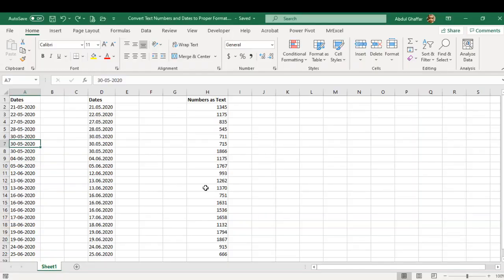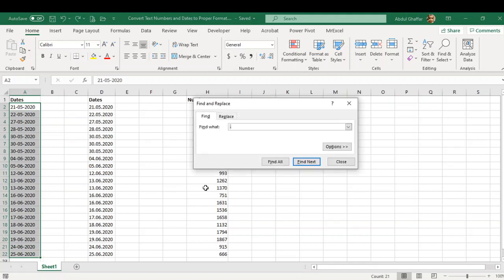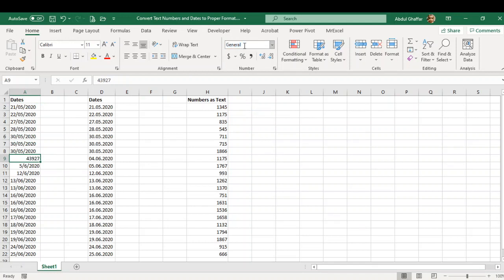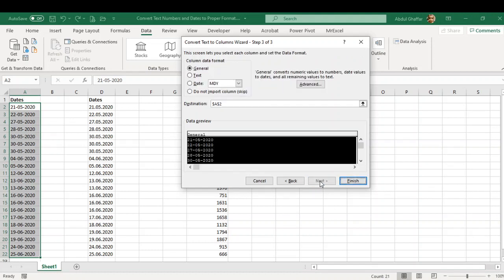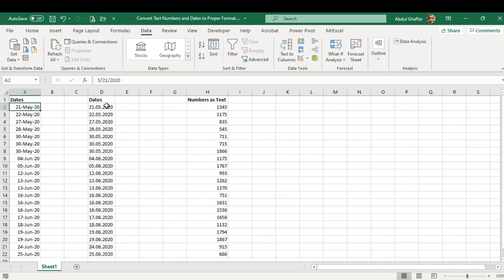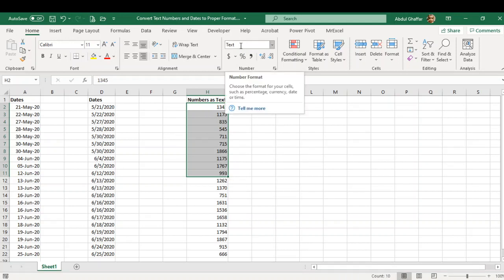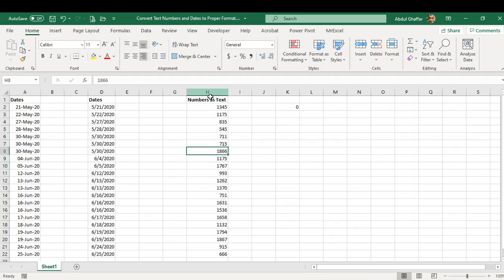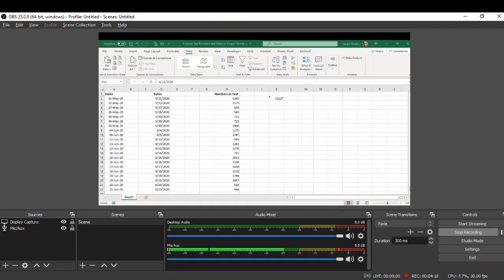Convert Dates & Numbers (stored as Text) to Proper Dates & Numbers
In this quick video, you will learn how to quickly and dynamically convert dates or numbers stored as text to proper date/number format.